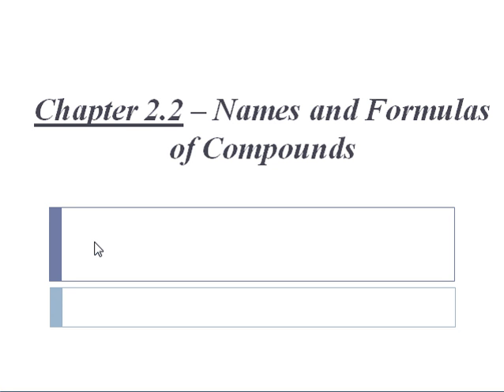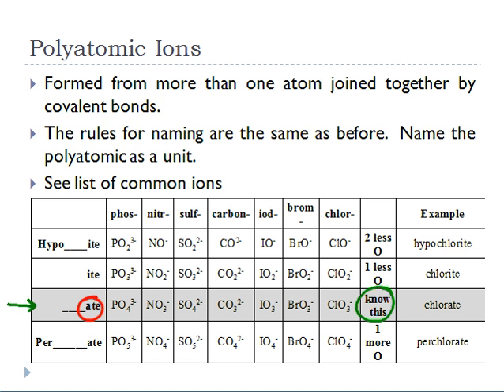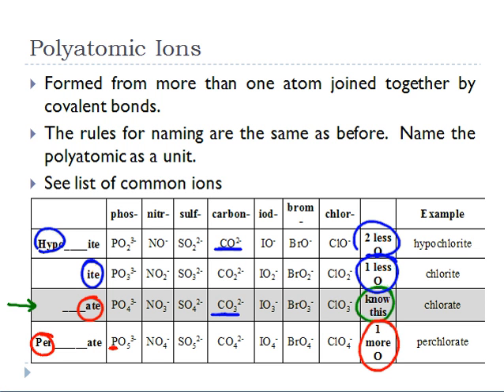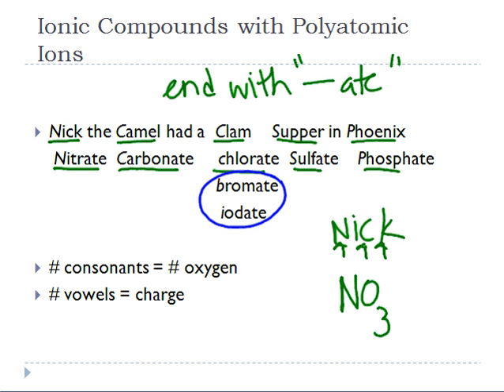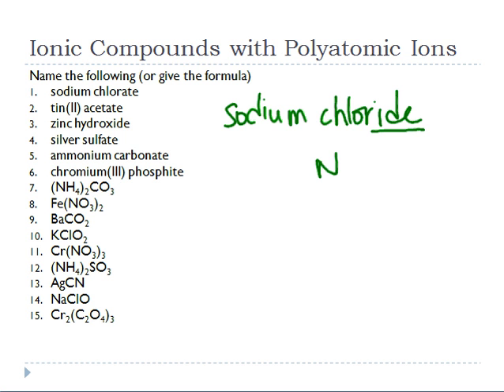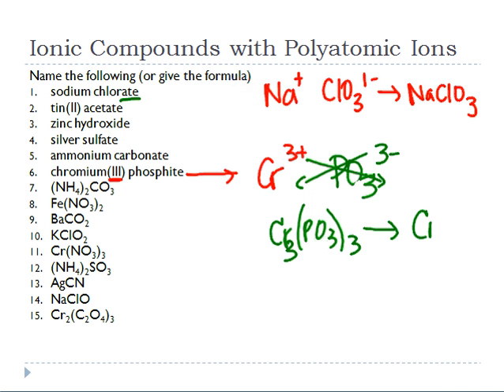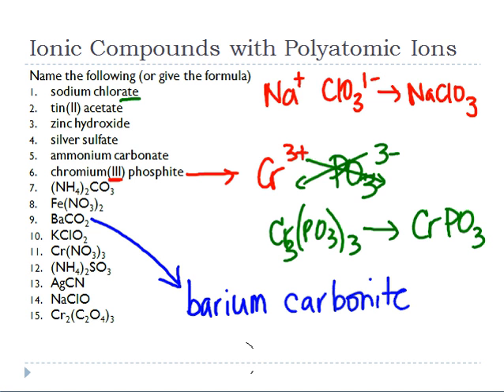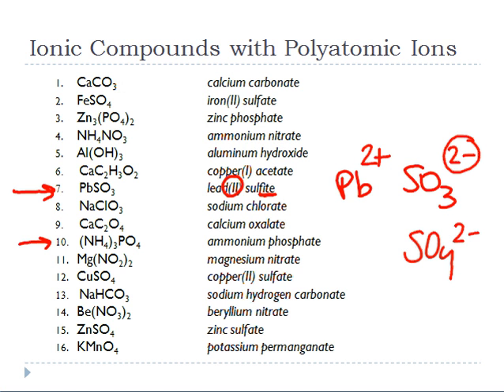Naming with Polyatomic Ions